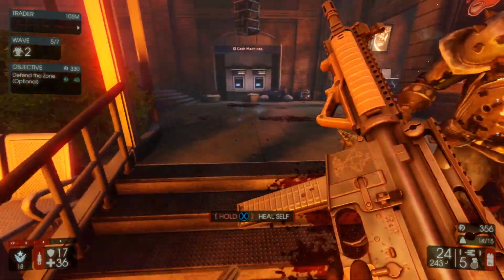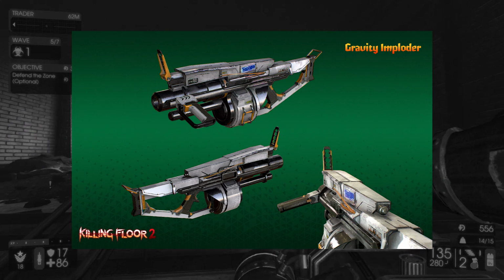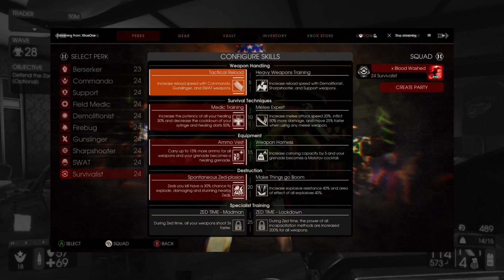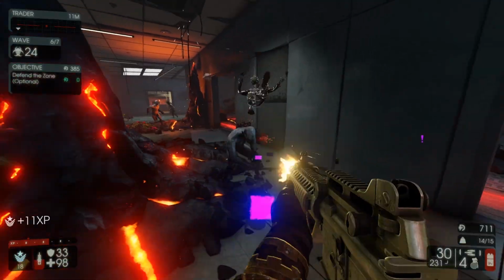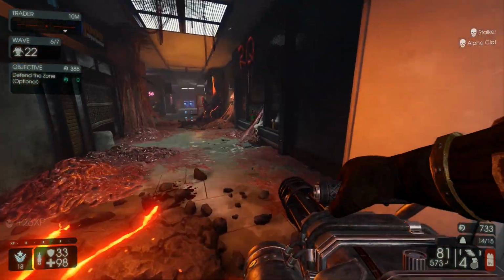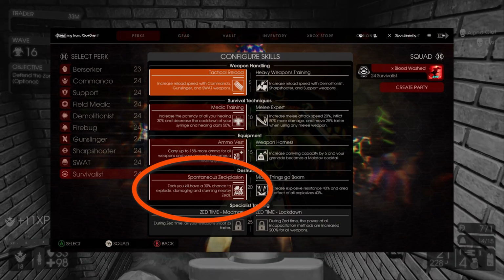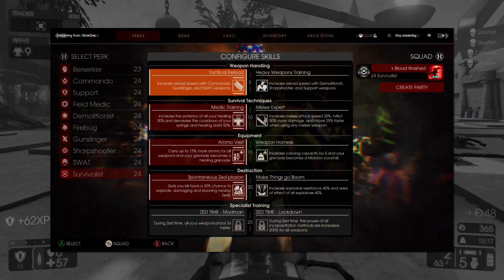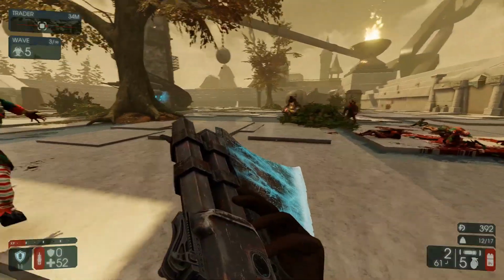Killing Floor 2 Weapons | 2 NEW Weapons for Spring Update 2021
Killing Floor 2 Weapons - Details about the 2 NEW Weapons coming in the Spring Update 2021.

0:00 Intro
1:51 Gravity Imploder details (1st. NEW KF2 Weapon)
4:47 Beluga Beat details (2nd. NEW KF2 Weapon)
7:19 Analysis/My Opinion

➖ MORE Killing Floor 2 Info ➖

Q: When is the Killing Floor 2 Spring Update 2021 coming out?
A: No official release date yet (My guess is Tuesday, March 24th)

Q: Will it be coming to PS4, PS5, Xbox One, Xbox Series X, or just PC?
A: The Killing Floor 2 Cyberpunk update will have 2 Beta waves on PC and then will come to all platforms (PC/Xbox/PS4) after the Beta period.

Q: When is the PC Beta for Killing Floor 2 Spring Update starting?
A: No official announcement, yet. (My guess is the start of March - the PC Beta period normally starts 4 weeks before the full Update launches)

Q: Can we play the Beta on PS4 and Xbox?
A: Unfortunately, no. The 2 Beta waves are PC-only.

Q: Why Isn't there a Beta on Console?
A: Cost. Tripwire is a smaller independent developer and doing Beta's on Console is still expensive.

Q: How often do "Drops" happen?
A: (According to the KF2 forums) -
1) You need to have KF2 loaded/running for 30min - then join/start a game = you'll get 1 drop (some players have reported getting a drop without the 30min wait)
2) Your next drop will happen 4 hours later (gameplay time).

Q: What platform do you “Chris BMB” play on?
A: I mainly play on Xbox (Xbox One X), but I do occasionally play on PC.

Q: Why aren't my comments showing up?
Answer 1: Sometimes Youtube's algorithm will put comments in the "Hold for Review" folder. I try to answer/check comments everyday but I can fall behind.
Answer 2: In rare cases I will remove someone's right to comment due to trolling.

 ➖ My Favorite Book(s) ➖

➖ Video Details ➖

▶ Videos Background Music: Augmented from Quake Champions (DOOM Edition)